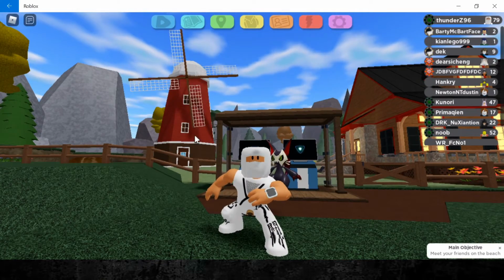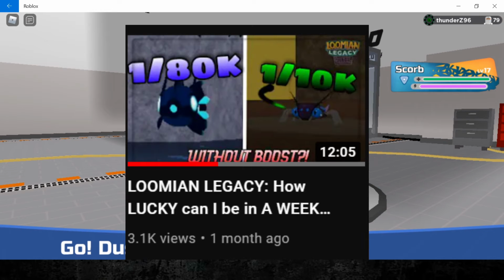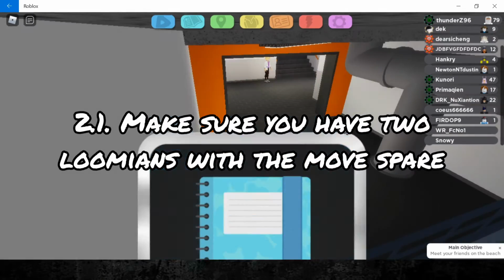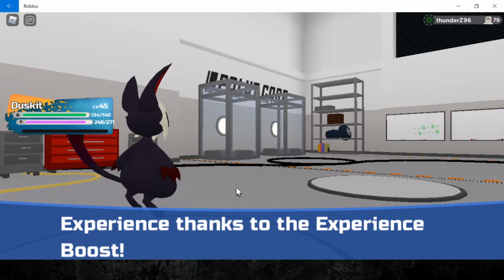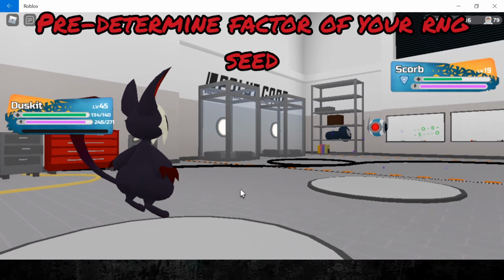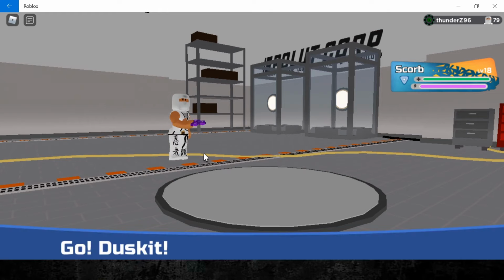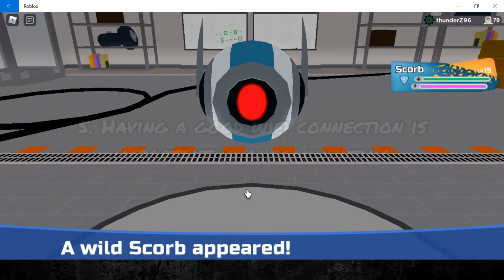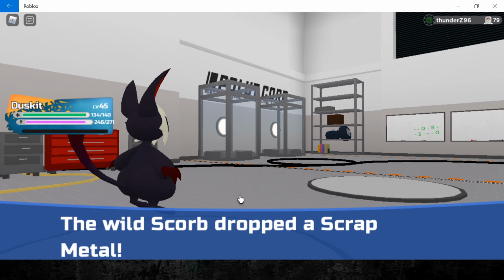LOOMIAN LEGACY: TIPS TO GLEAM HUNT WITHOUT BOOST?!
Hey buddies, as promised, I will be sharing some of my tips and tricks in gleam hunting without any boost aye. FYI: It's based on my own experience and opinion, and thus, it's your choice to follow them alright.

Beat the donor!
Current top donor: Mr.Editor ($6.98 USD)

Videos:
(2hrs of hunt to get gamma)
(first 7 min of hunt without boost and charm)